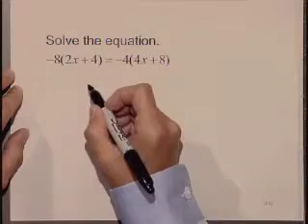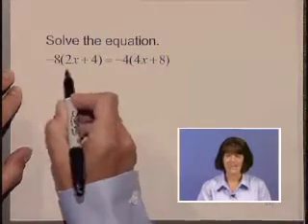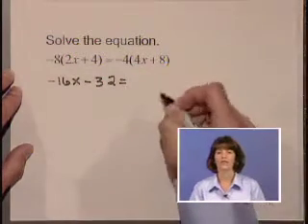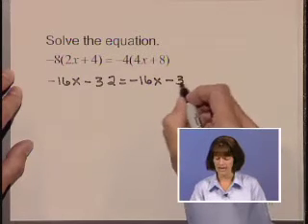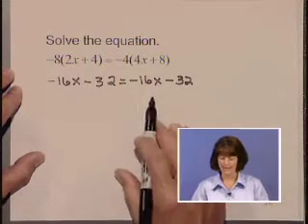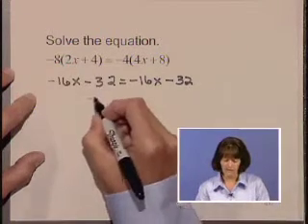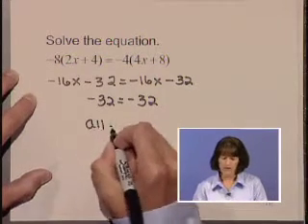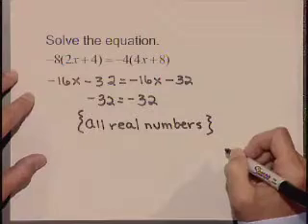Lial Beginning Algebra Ch02 Ex05